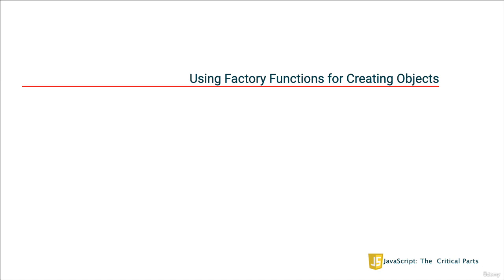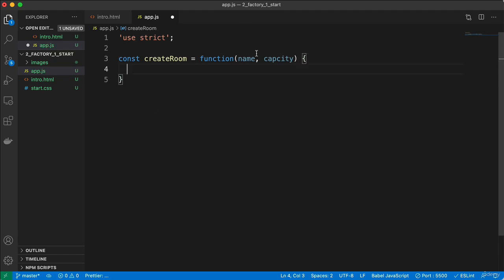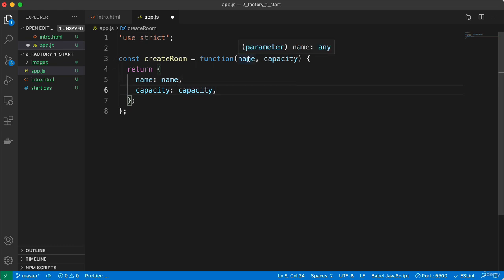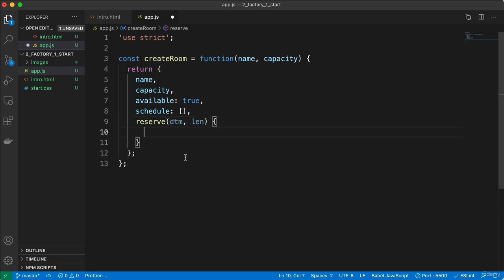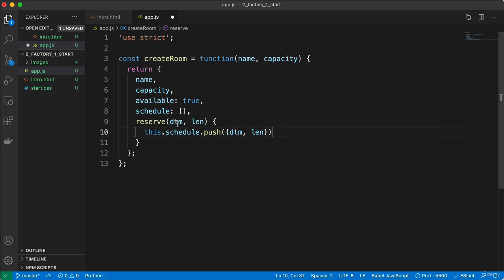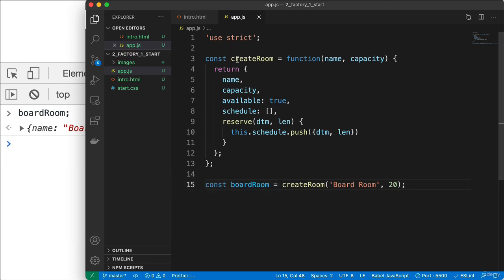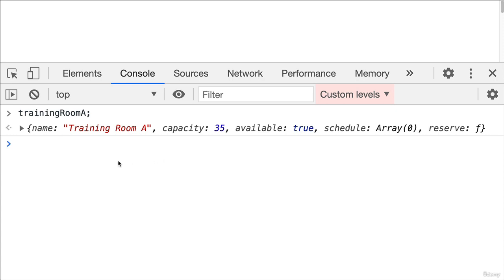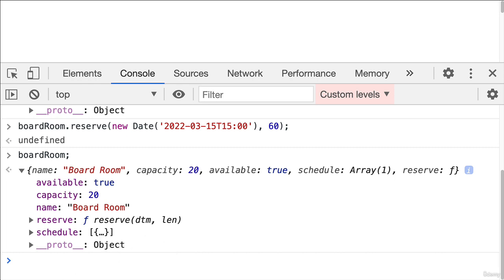JavaScript Critical Parts 0802 Using Factory Functions to Create Objects